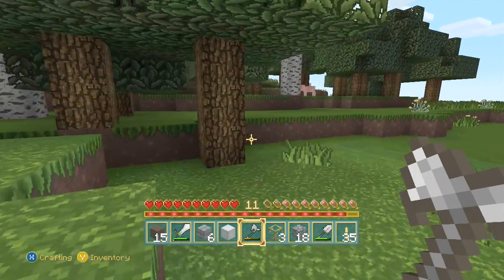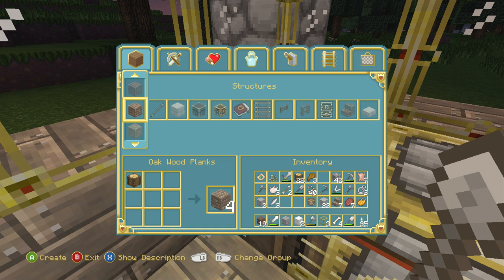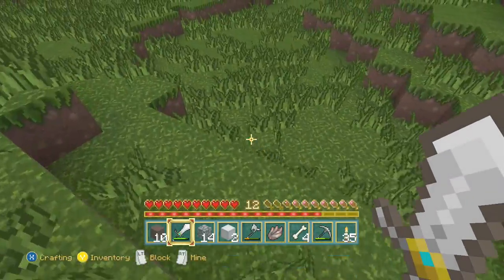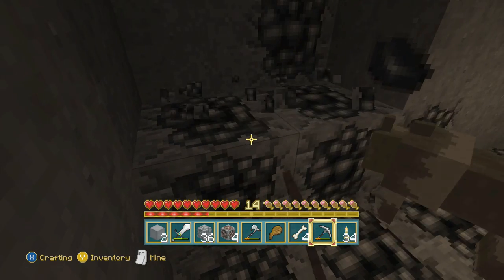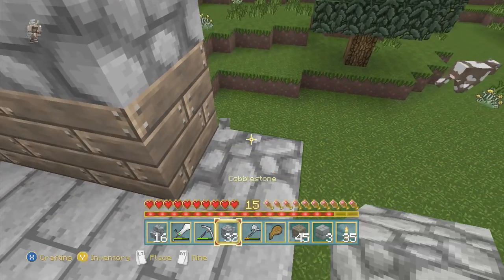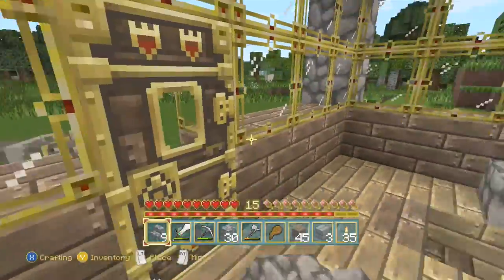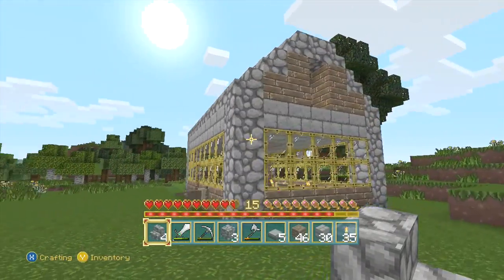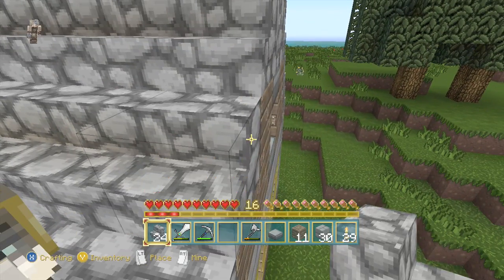Minecraft xbox 360 Lets have some fun! Fantasy Texture Pack